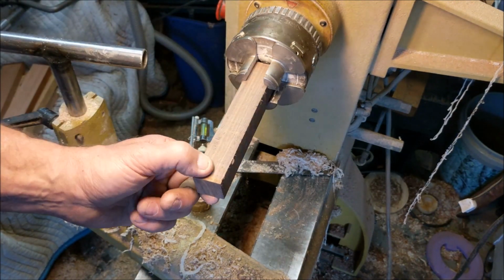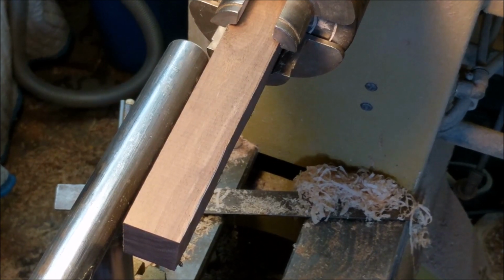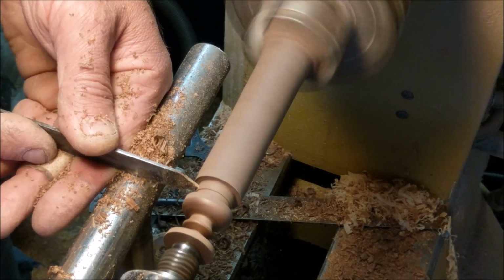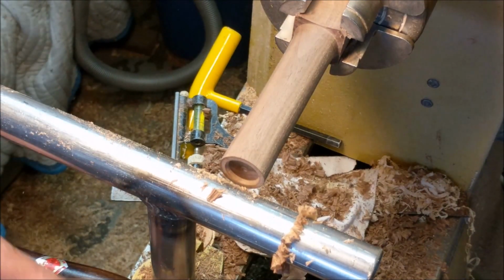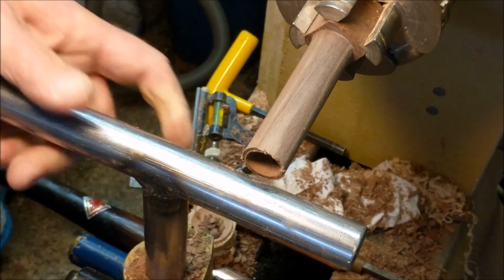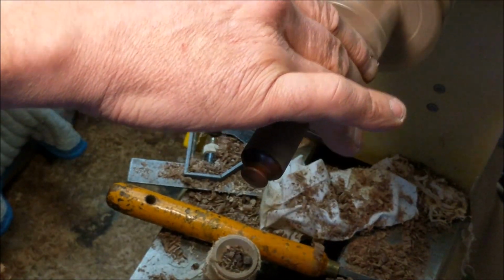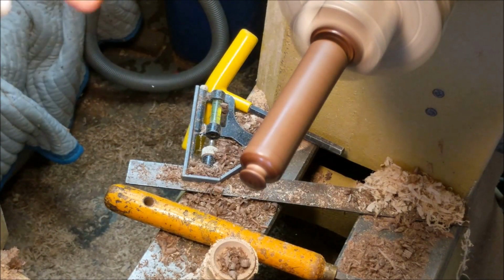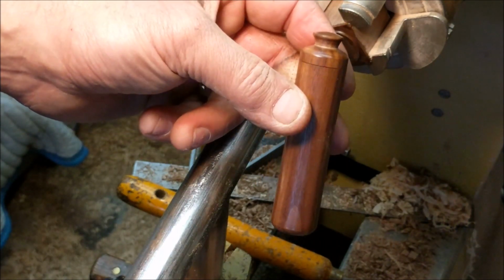Woodturning With Naked Turner Baby Macanudo Cigar Canister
In this video I make a small canister fro a friend who asked me to make a cigarillo canister.